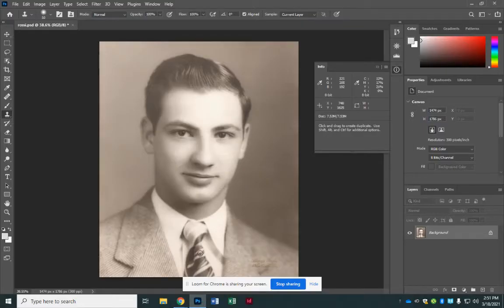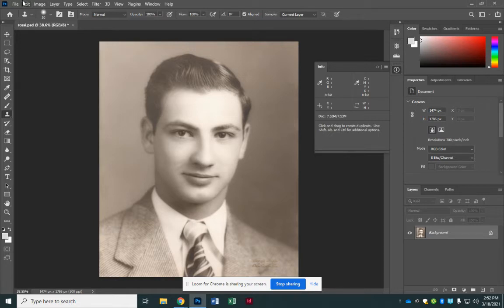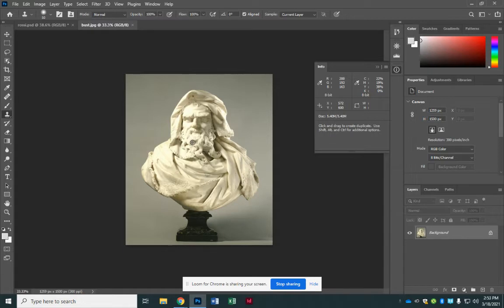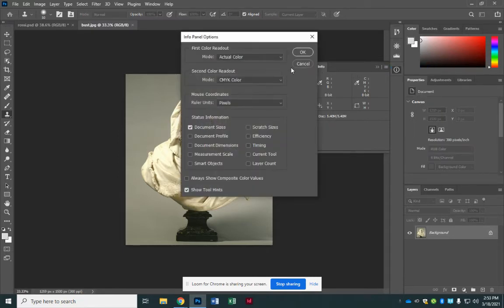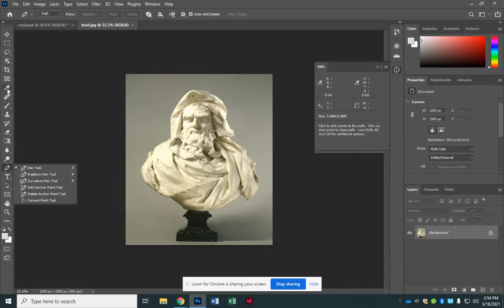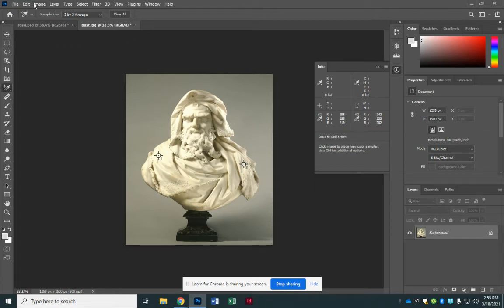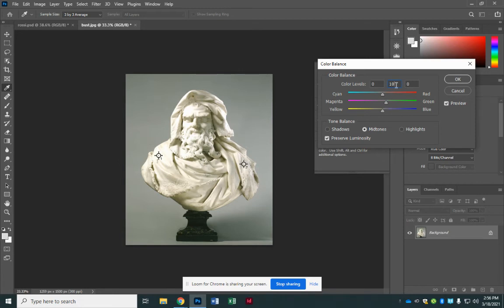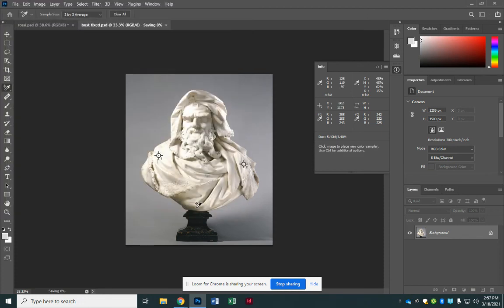PS Project 6 Stage 3a Color Correction Color balance, channels, contrast with curves